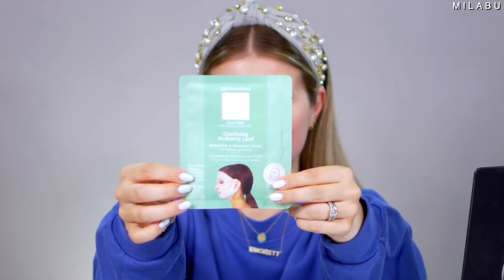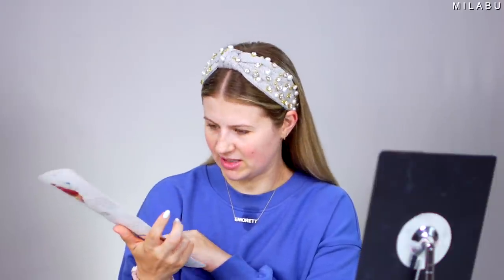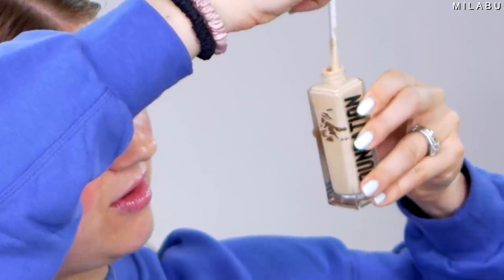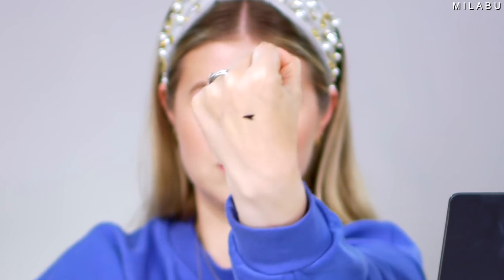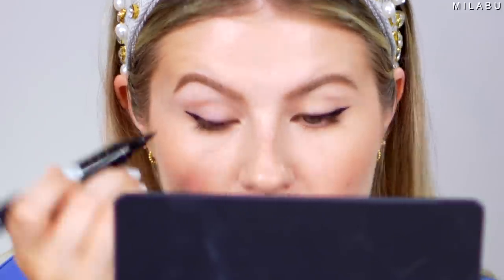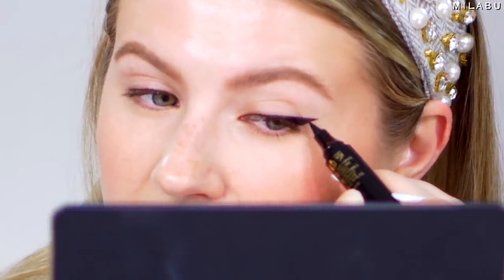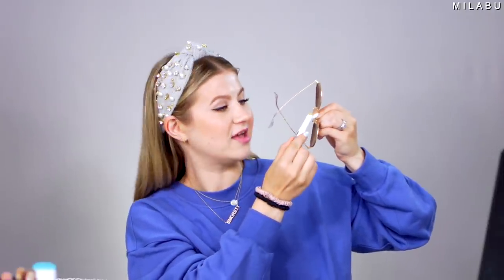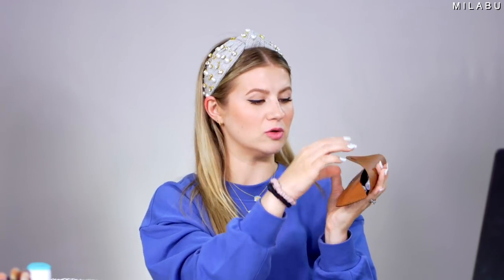As Seen On SHARK TANK BEAUTY PRODUCTS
Who else loves the show Shark Tank? Today, we are testing beauty products that were featured on Shark Tank. We have skincare, makeup, lifestyle and so much more. Have you purchased anything for yourself beauty related that was featured on Shark Tank?

Love, Milabu